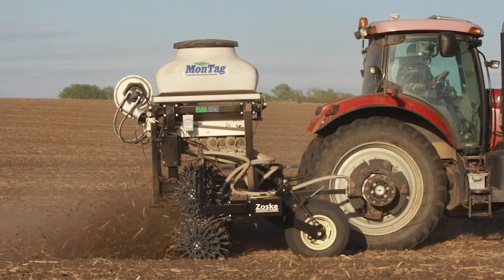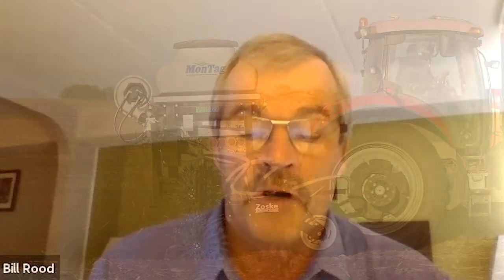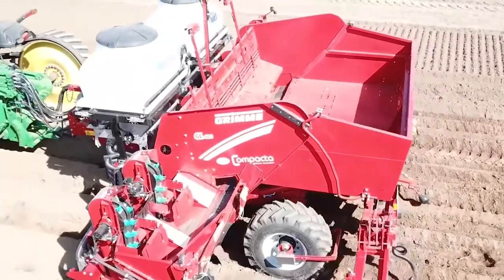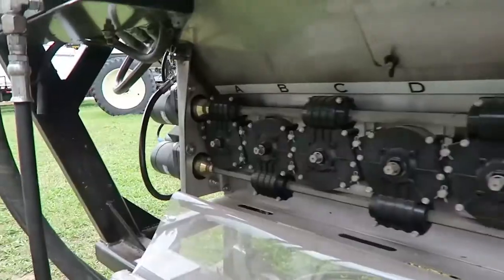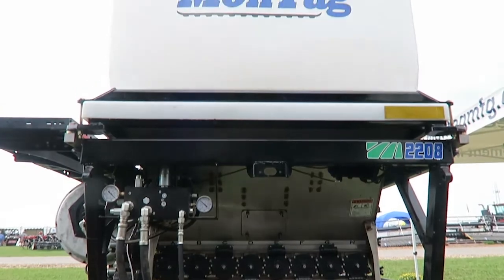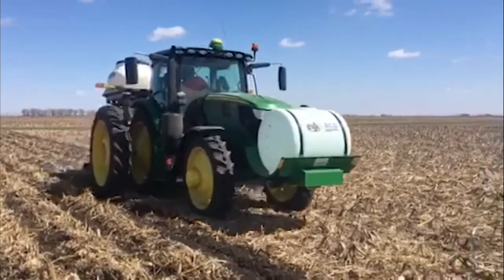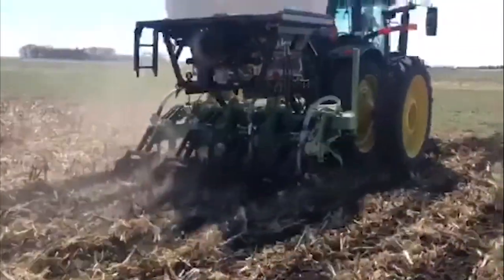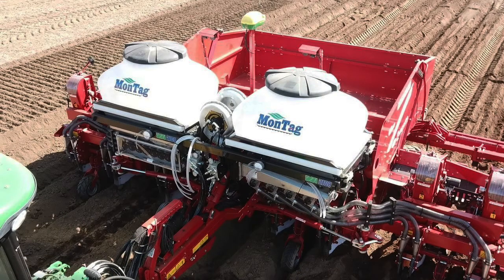IS 02 EQ MM Z008 CDFS Innovations Showcase Montag interview V02